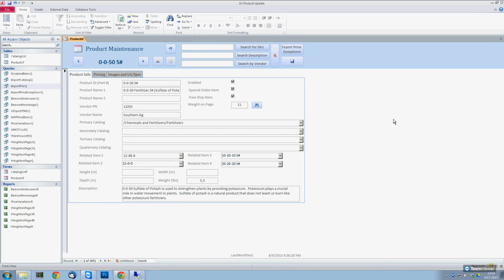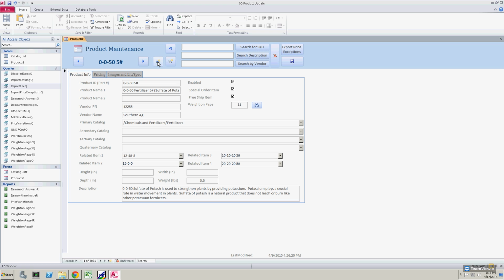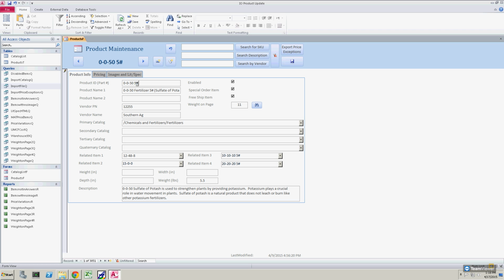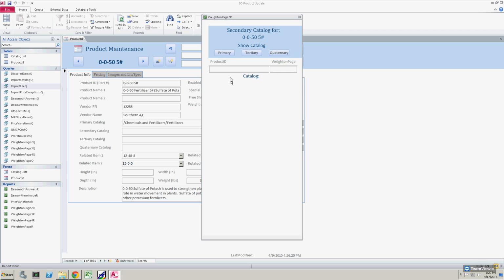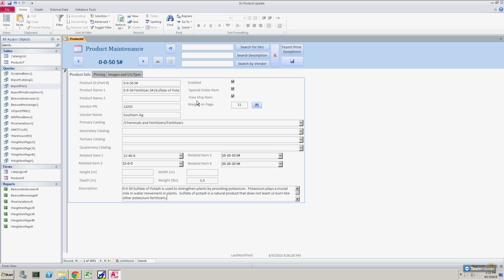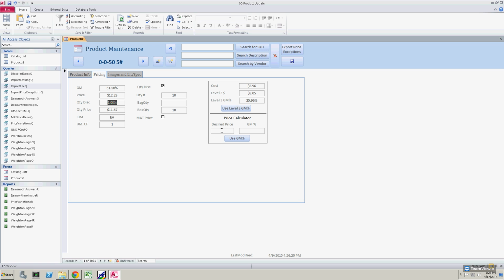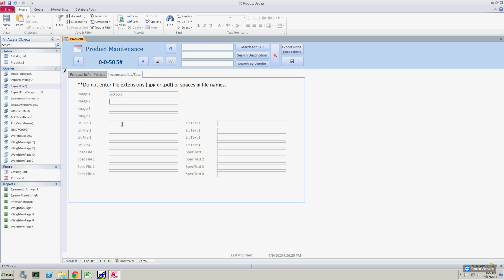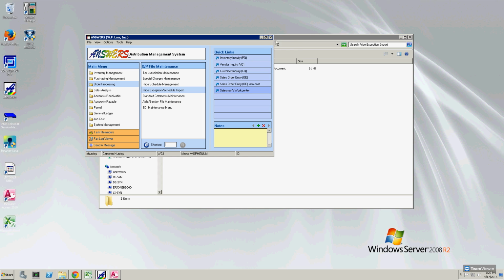1 Product Form Tutorial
Video 1 of 2 - IO product form